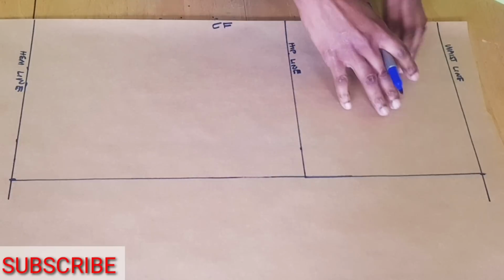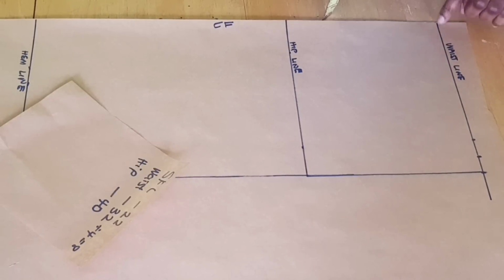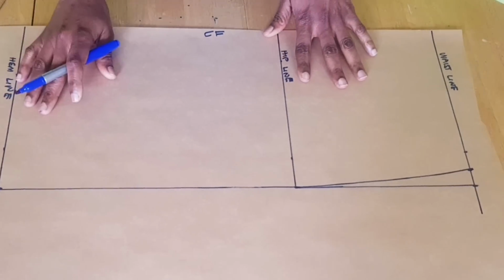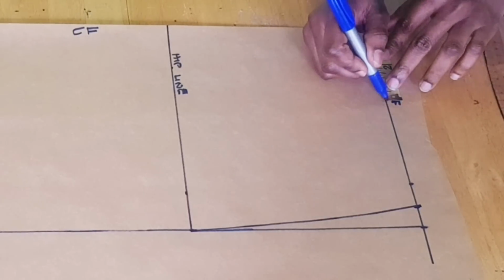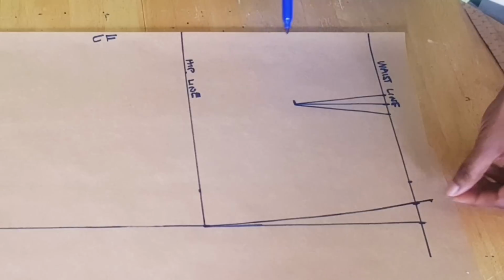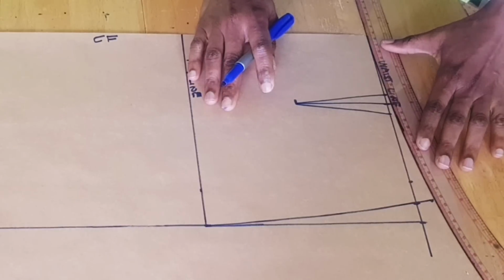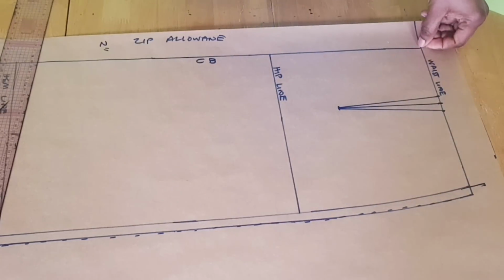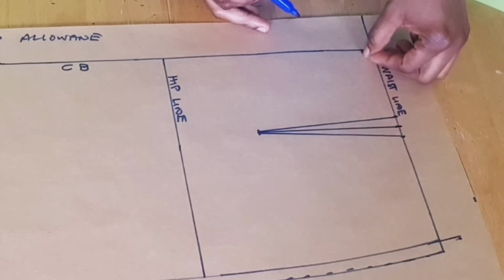High Waist Basic Skirt Pattern [DETAILED]| Easy way to make an high waisted skirt | Pattern drafting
In this video, you'll learn how to draft a high waist basic skirt pattern (high waisted band skirt), this is a detailed tutorial. This type of skirt is classic and stylish. This tutorial is for everyone including the beginners. It is a full basic skirt with high waistband pattern drafting/making.
Watch till the end so you don't miss any of the standard measurement used in this video.
IT'S WORTH TO KNOW THAT WHILE CUTTING ON THE FABRIC, YOU'LL CUT:
FRONT SKIRT ON FOLD AND THE BAND ON FOLD AS WELL (1 PIECE OF FRONT SKIRT AND 2 PIECES OF FRONT BAND.

BACK: 2 PIECES FOR BACK SKIRT AND 2 PIECES OF BAND X2 FACING

Pattern Design Ruler Set with Hip curve

Sewing  Supplies
Ruler Set with French Curve.
Craft Paper roll